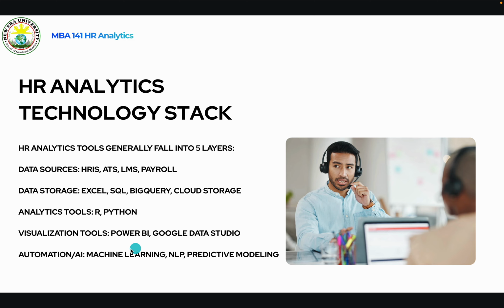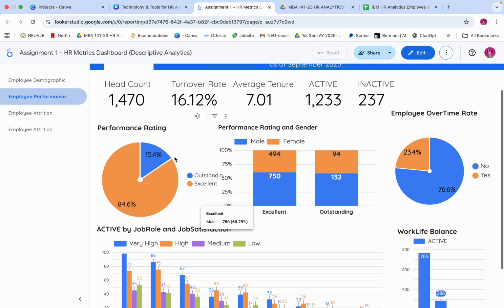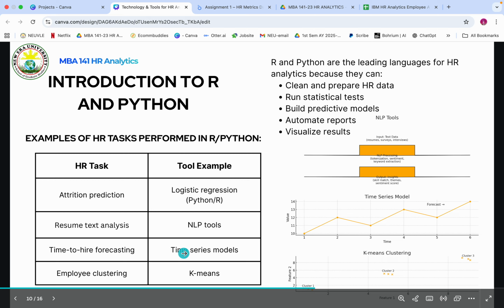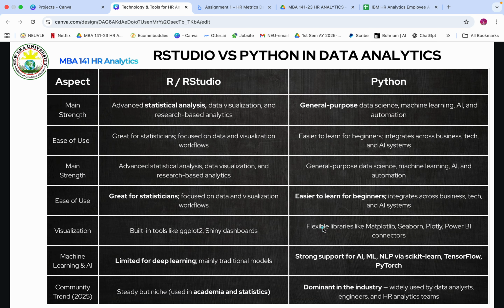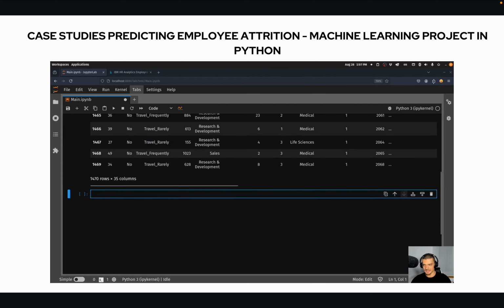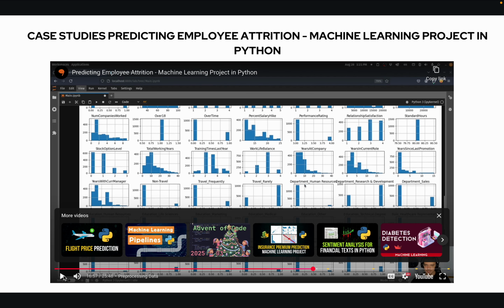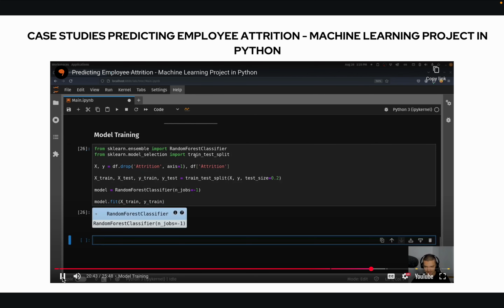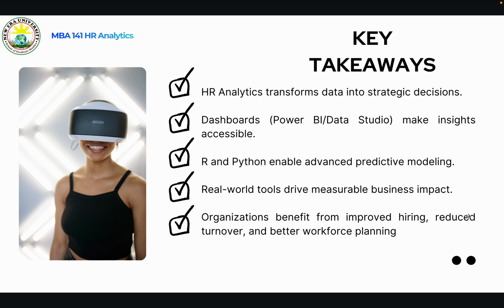Technology & Tools for HR Analytics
Welcome to my video presentation for MBA 141: Data Analytics.
This presentation highlights the key findings, methodologies, and insights derived from my data analytics project, completed as part of the requirements for the Master of Business Administration program at New Era University.